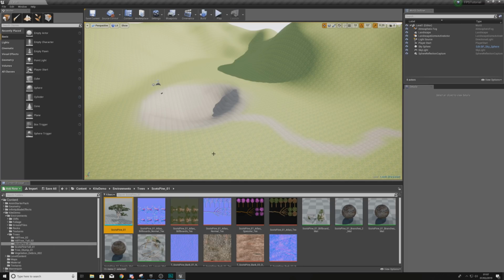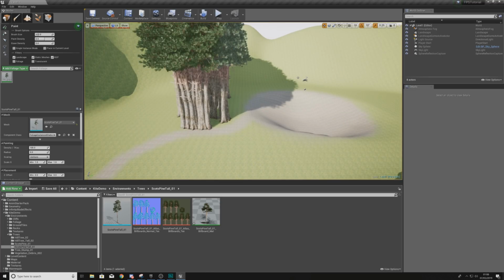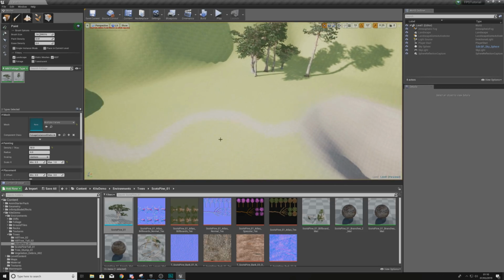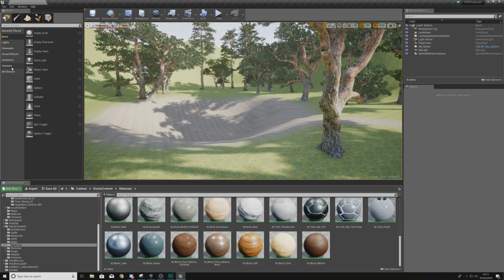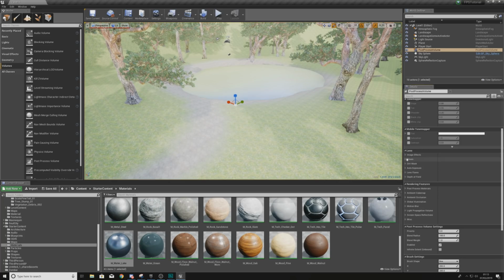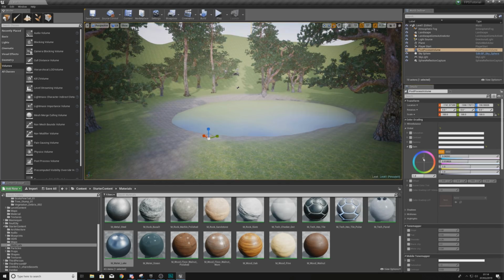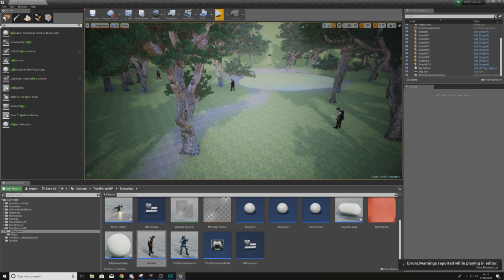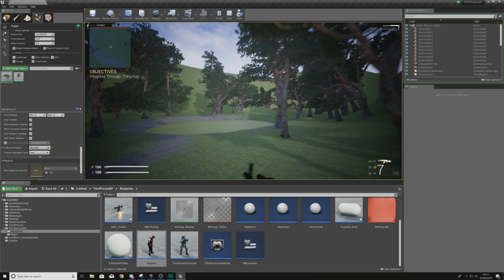Decorating our level - #53 Creating A First Person Shooter (FPS) With Unreal Engine 4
Hey there Virtus Hub, Virtus here and today we take a look at decorating our level, getting it ready to be used by our players. We cover using the foliage tool to populate it & adjusting the lighting & post processing!

Recommended Game Dev PC Build Under $1000 👇
► Cooler | Deepcool 400
► Memory | Corsair Vengeance LPX 16GB
► Storage | Samsung Evo 500GB SSD
► Storage | Western Digital 1TB Blue
► Graphics Card | EVGA 1060 SC 6GB
► Case | Corsair Carbide
► Power Supply | EVGA 650W 80+ Gold
► Motherboard | MSI x470 AM4